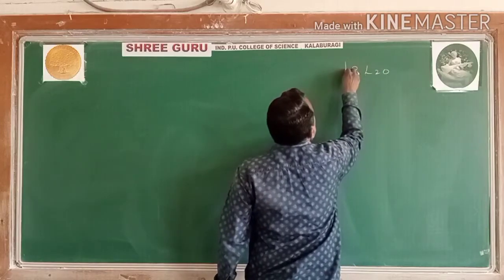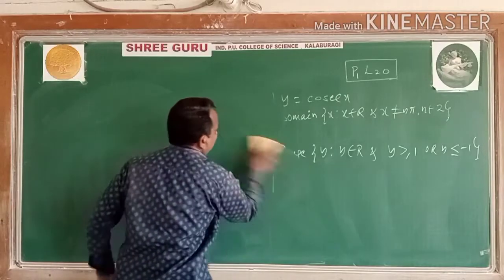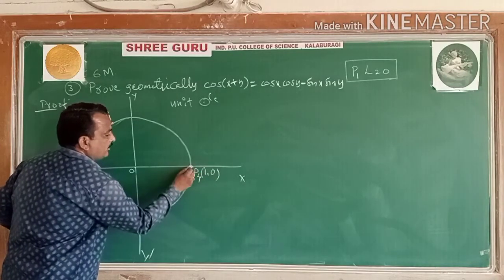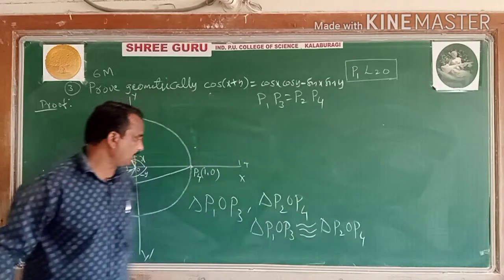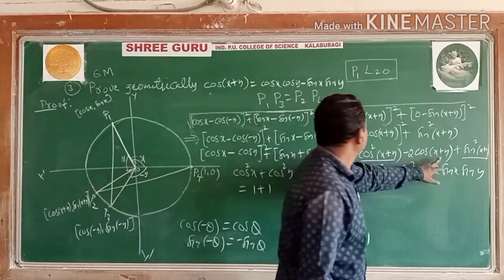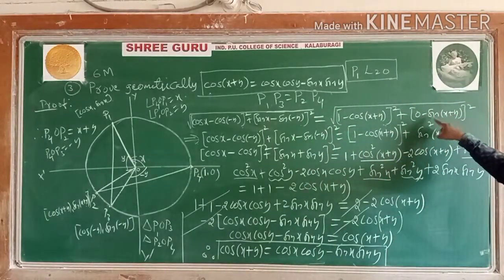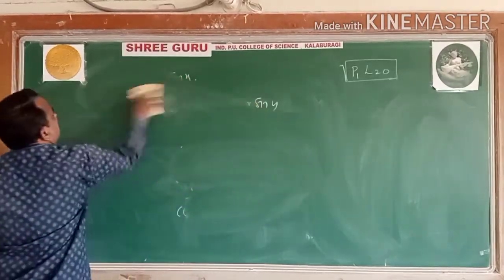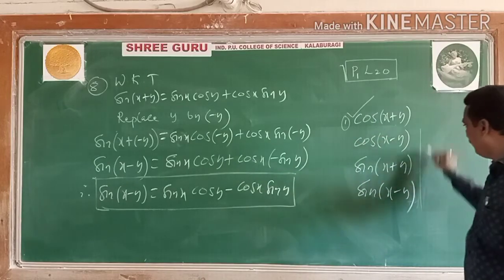PUC- 1, MATHS - LECTURE 20 - CHAPTER -3, | Trignometric Functions | - BY Shrishail K. SIR